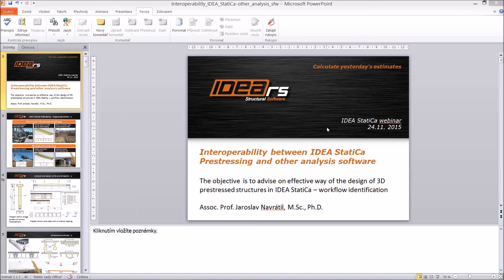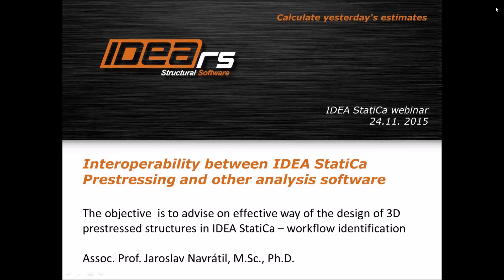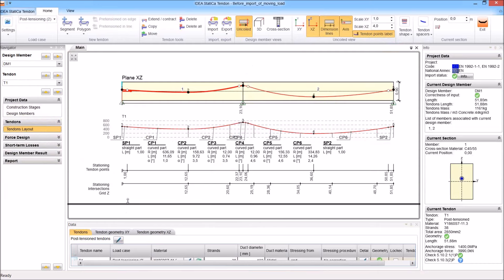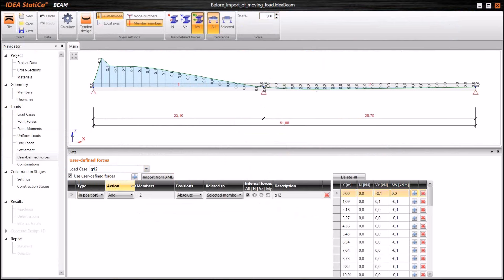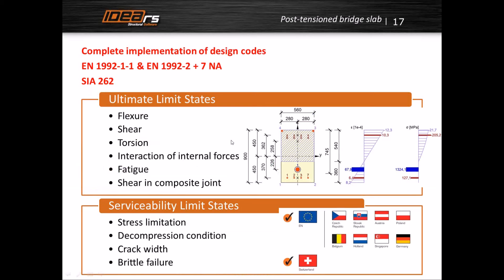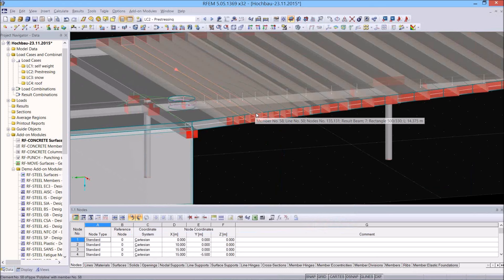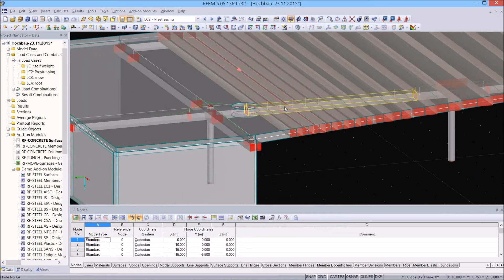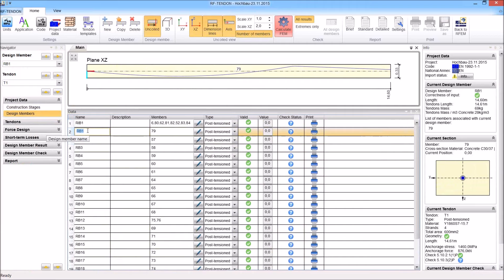Interoperability between IDEA StatiCa Prestressing and other analysis software